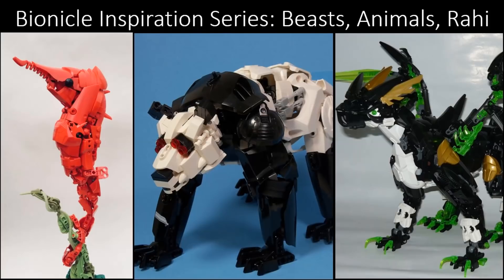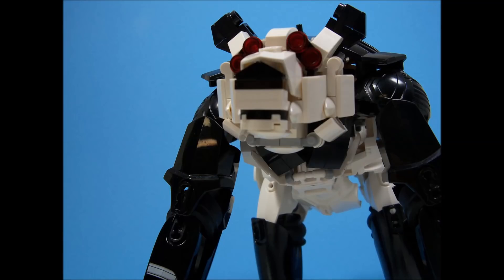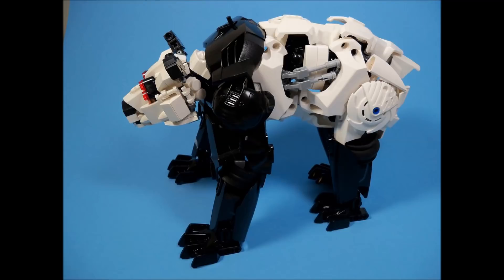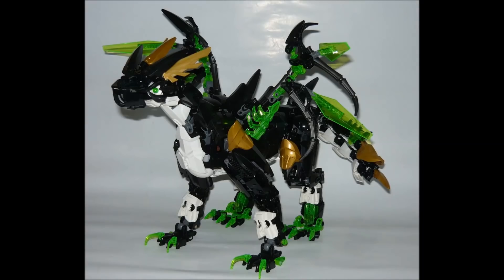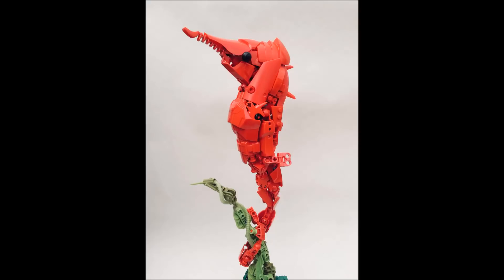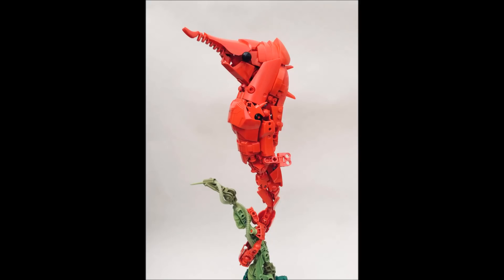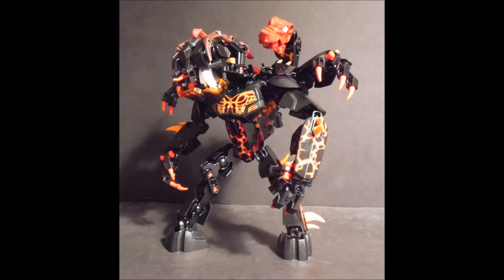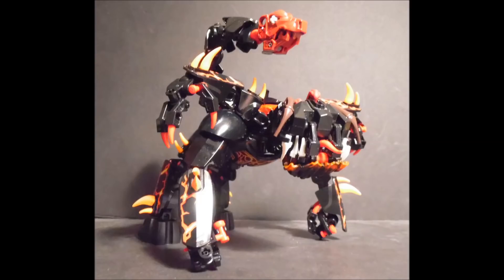Bionicle Inspiration Series Ep 90 Beasts, Animals & Rahi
This week BIS is heading to the zoo! Here you'll see Pandas, Seahorses and a Dragon... yeah our zoo has a dragon and this crazy hell demon. What up!